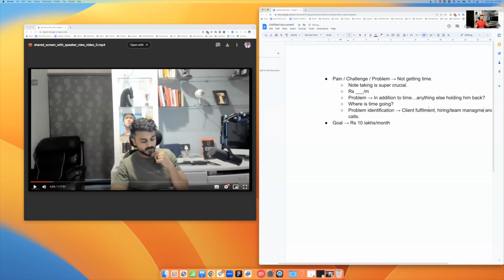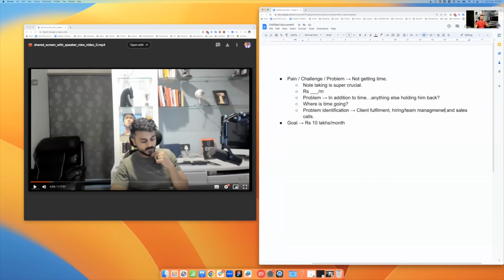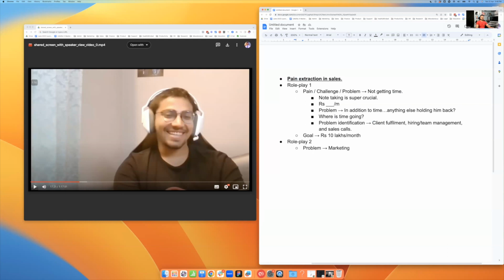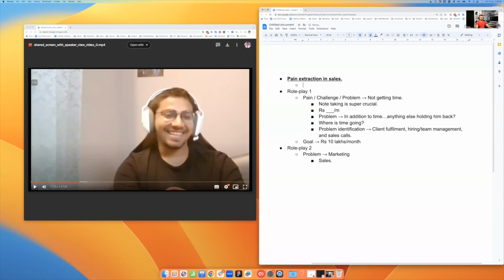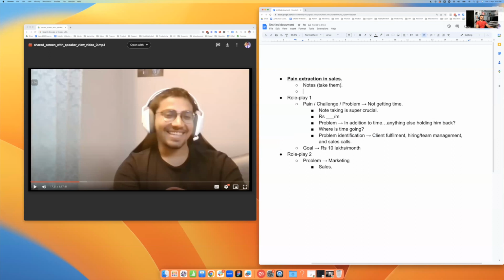Live Sales Call Breakdown - Get Better At Closing Sales